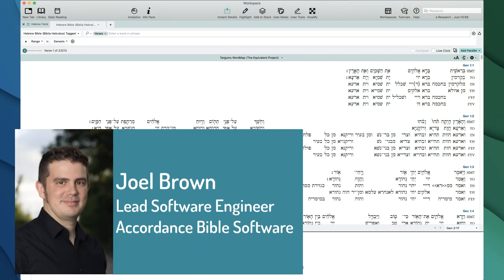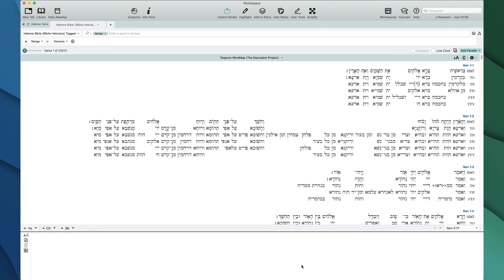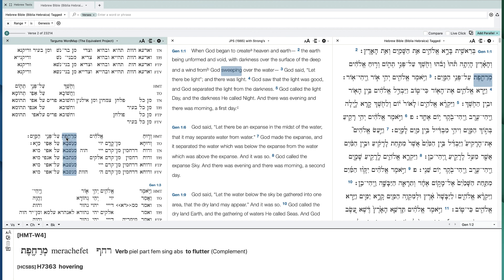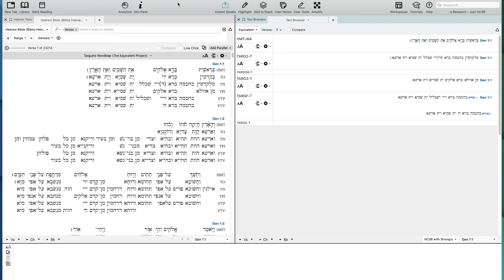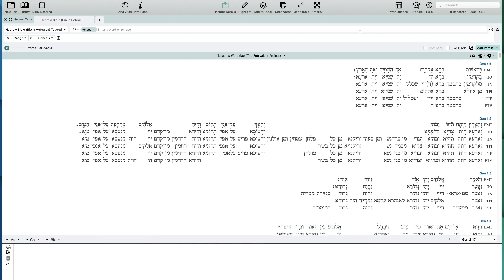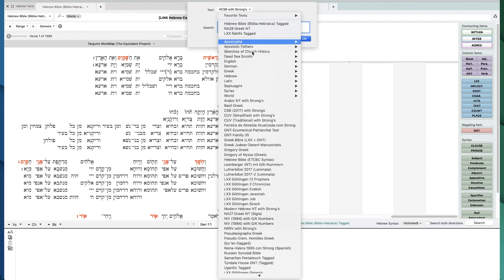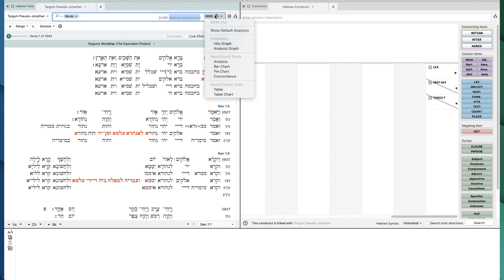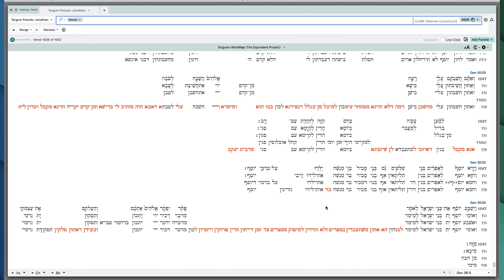Targums Wordmap (New in Accordance 13)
Joel Brown, Lead Software Engineer for Accordance Bible Software, demoes the new Targums Wordmap available for Accordance 13.

The Targums Wordmap database links every equivalent word in the Hebrew Torah and all its Targums. It is the product of the Equivalent Project – a research initiative headed by Dr. Leeor Gottlieb of Bar-Ilan University – which strives to identify and link the contents of ancient biblical translations back to their equivalents in the Hebrew Bible, thus creating a comprehensive synopsis and thesaurus of equivalents of the ancient translations of the Bible.

If you open several parallel panes of Torah and Targums, just float over a word in one text and immediately see all of its equivalents in all other open panes. Targums Wordmap also offers a special alignment pane to view the Hebrew and Aramaic verses as a comprehensive electronic word for word synopsis for reading the Torah and its Targums. The powerful cross-textual search capabilities in Targums Wordmap enables you to search words in one text based on their equivalents in another! For example, would you like to search for all the Nifal verbs in the Torah translated by Ithpeel verbs in Pseudo-Jonathan? Not a problem! Do you want to find every case where Targum Neofiti translates a Hebrew singular noun with an Aramaic plural noun? These and other previously inexecutable searches are possible now with the Targums Wordmap. Top it off by using the new Intertext definitions in the Analysis pane to display a full breakdown of your results.